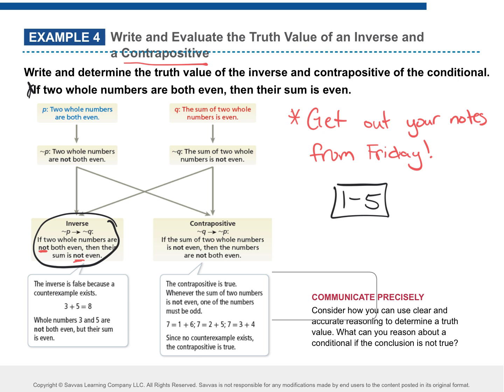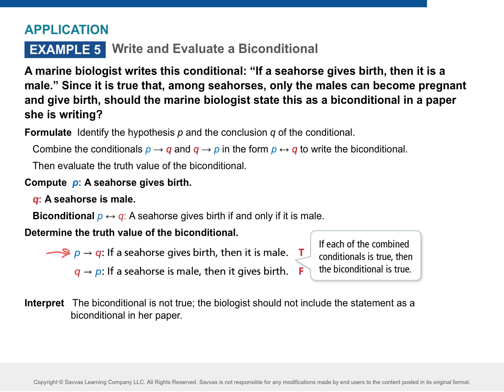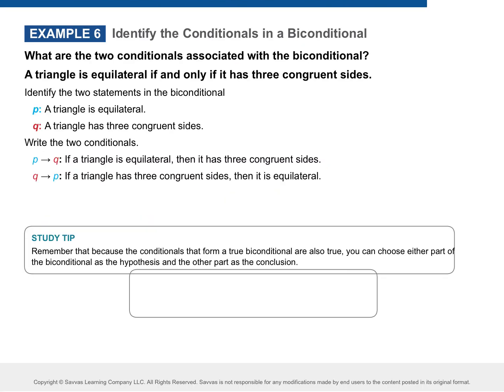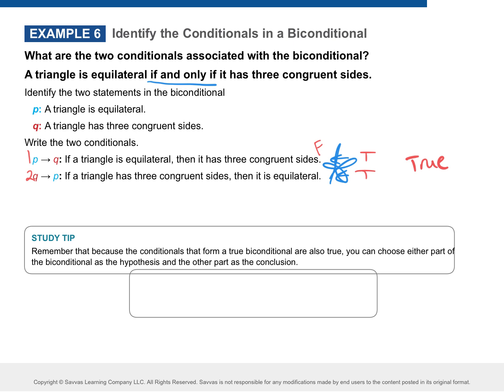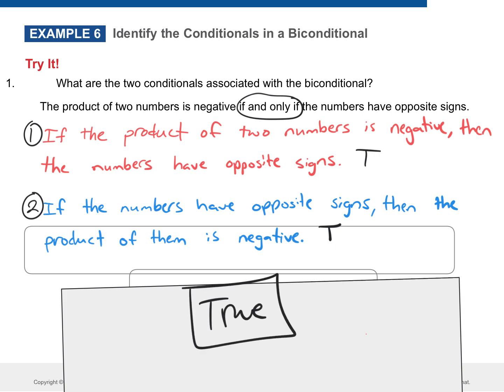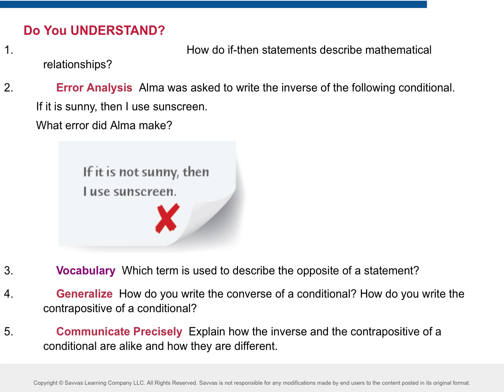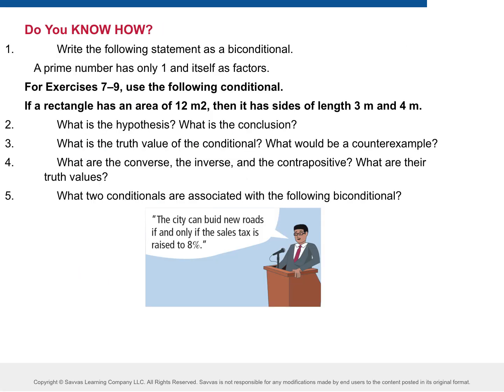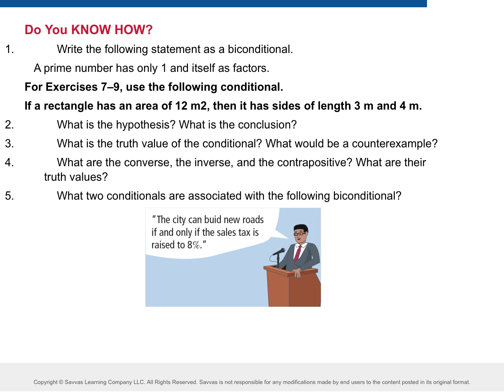Geometry - Lesson 1-5 Notes Part 2